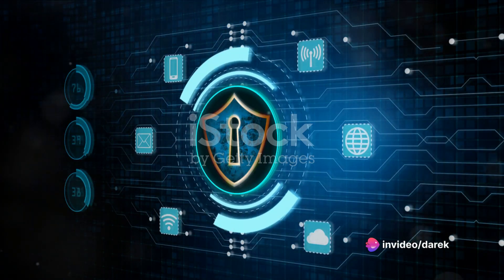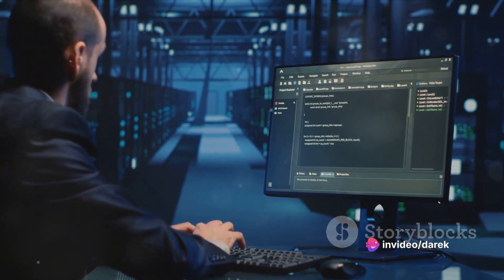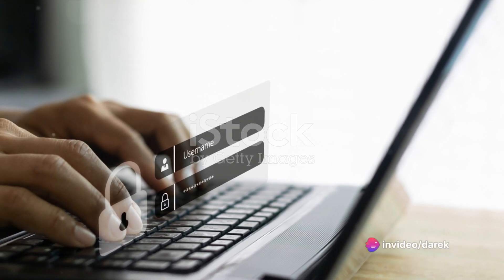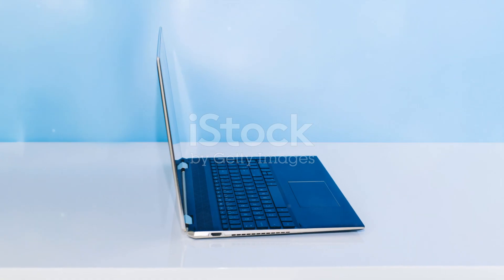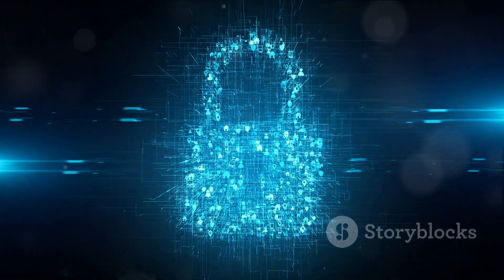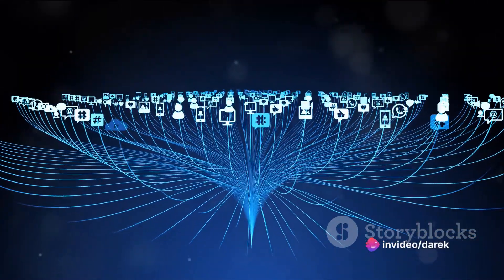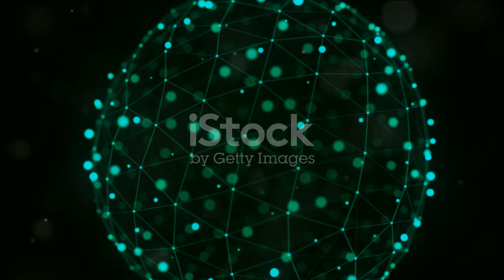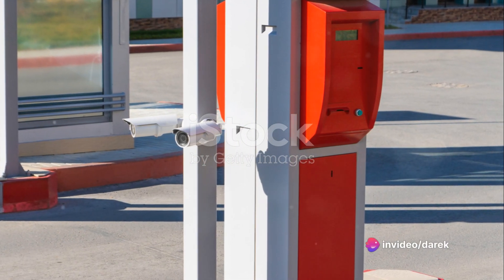Securing Enterprise Integration: A Deep Dive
In this video, we delve into the world of enterprise application integration within a secure architecture, with a specific focus on Information Security (InfoSec). Join us as we explore the importance of protecting sensitive data, implementing robust security measures, and optimizing the integration process for seamless operations.

🔒 Learn valuable insights into safeguarding your enterprise applications
🛡️ Discover best practices for maintaining a secure architecture
🔍 Gain a deeper understanding of InfoSec principles within integration

If you're interested in enhancing your knowledge of enterprise application security and InfoSec, this video is a must-watch! Let's make security a top priority together!

OUTLINE:

00:00:00 The Value of Secure Integration
00:01:05 The Process of Secure Integration
00:03:16 The Impact of Secure Integration
00:05:41 Key Takeaways